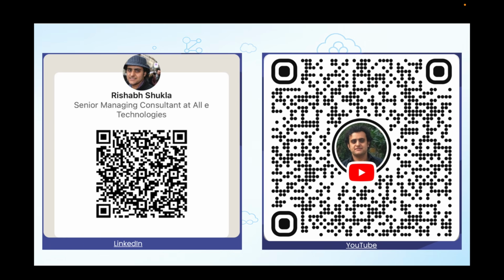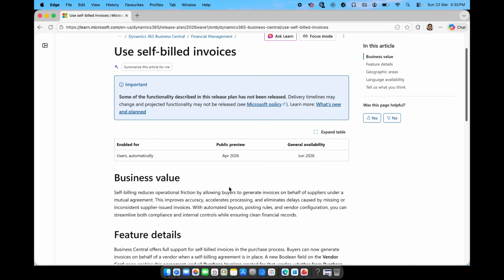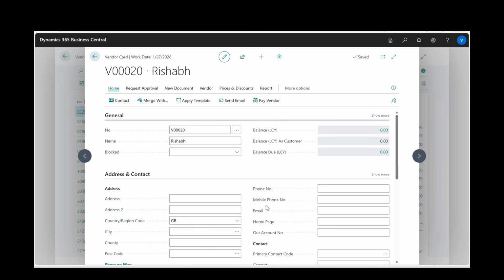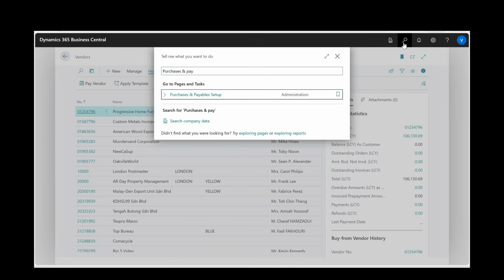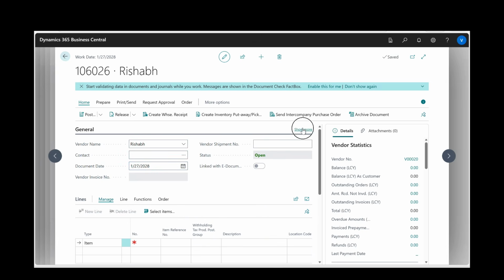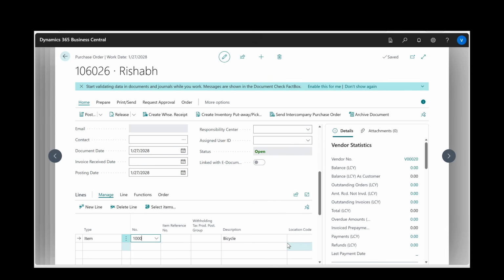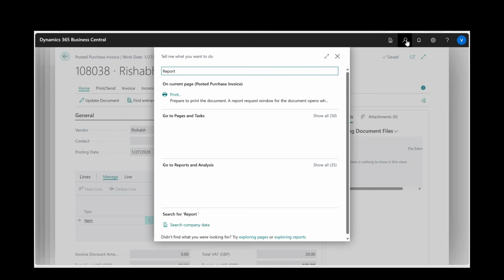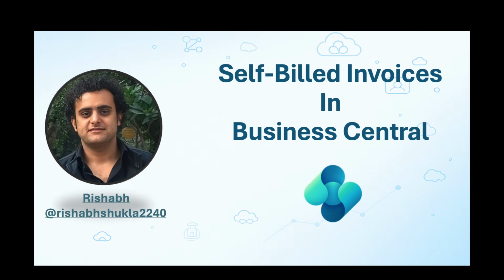Self-Billed Invoices in Business Central 2026 🚀 | Game-Changer Explained!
🚀 Self-Billed Invoices in Dynamics 365 Business Central (2026 Wave 1) – Complete Guide

In this video, we explore the brand-new Self-Billing feature in Business Central 2026 Wave 1 and how it can transform your vendor invoicing process.

💡 Instead of waiting for vendor invoices, you can now generate them yourself — improving accuracy, reducing delays, and increasing automation.

🔍 What you’ll learn:
• What self-billed invoices are
• How self-billing works in Business Central
• Step-by-step overview of the feature
• Real-world use cases
• Key benefits for finance teams and partners

⚡ Why this matters:
Self-billing helps eliminate invoice mismatches, speeds up processing, and gives businesses better control over vendor transactions.

🧠 Pro Insight:
This feature is a big step toward more automated and intelligent ERP systems, reducing manual effort and improving reliability.